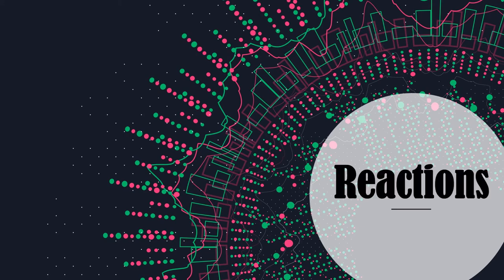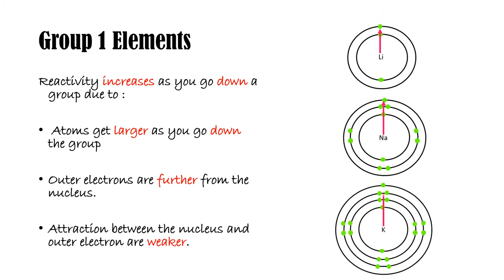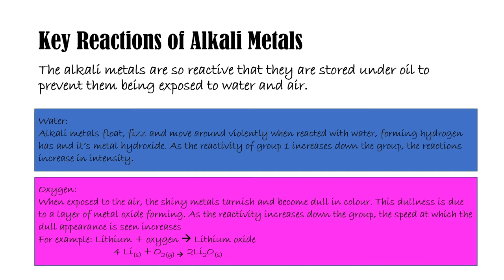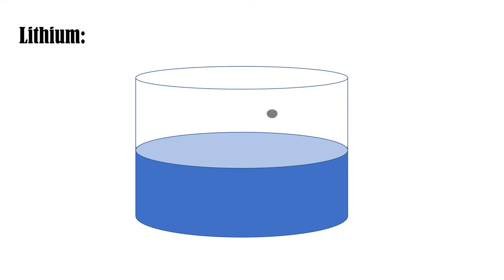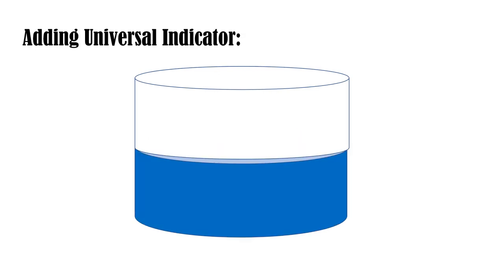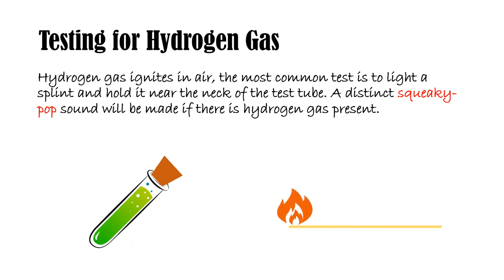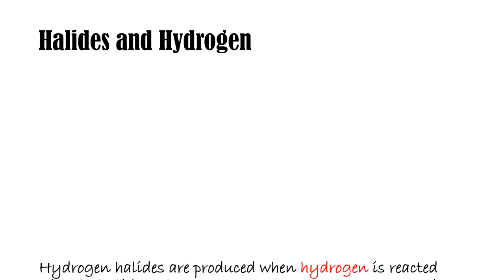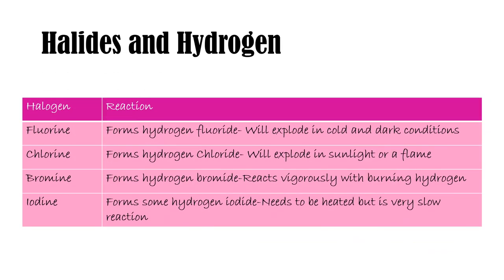1 2 Atomic Structre and the Periodic Table Reactions 1 Aneta Charlotte Lydia Movie 1